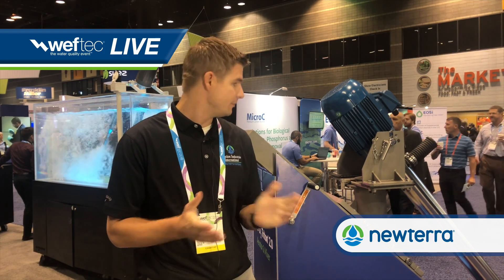WEFTEC-Live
This video is about WEFTEC-Live